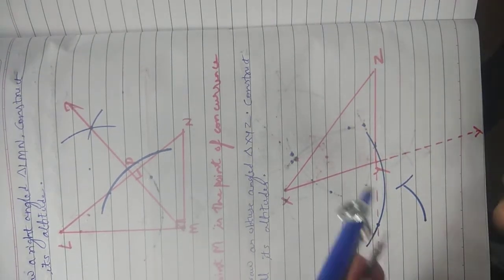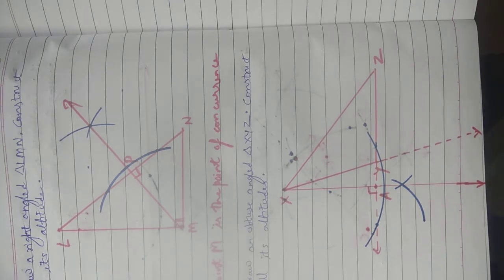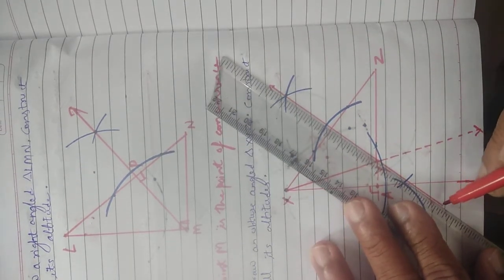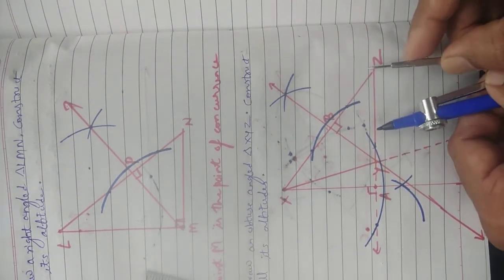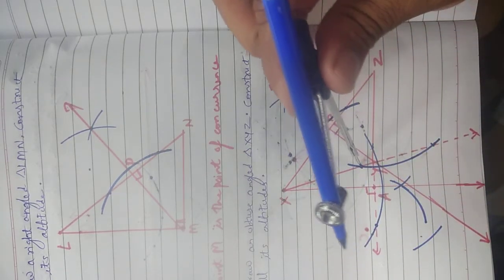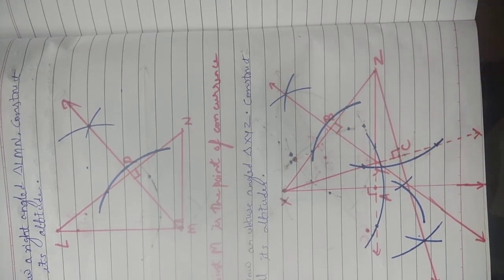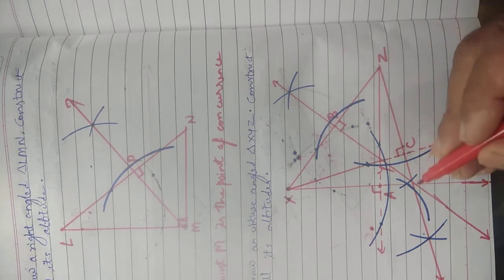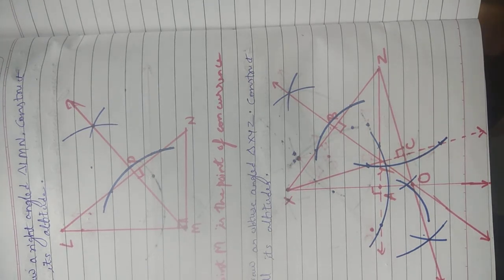Std 8- Consruction of Altitudes of Triangle - part 2